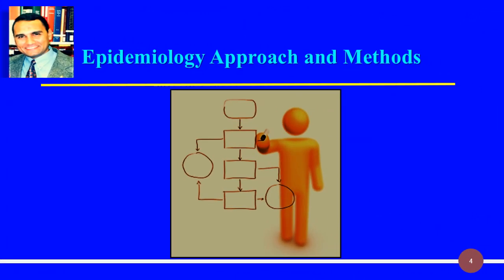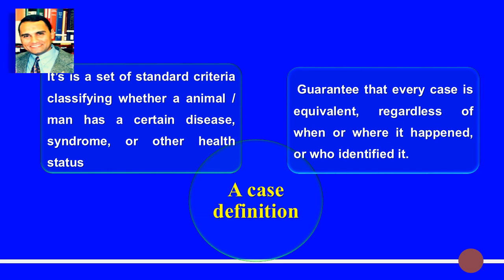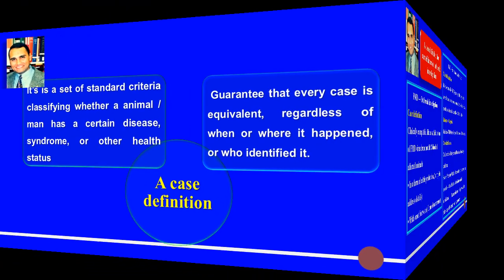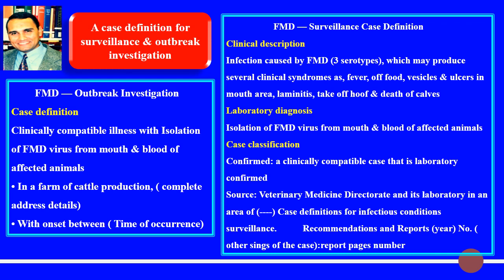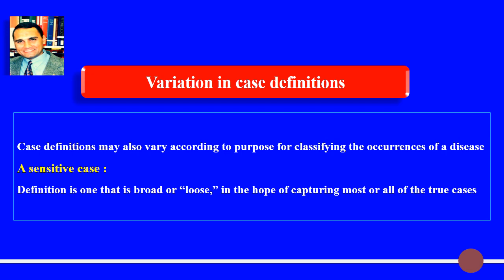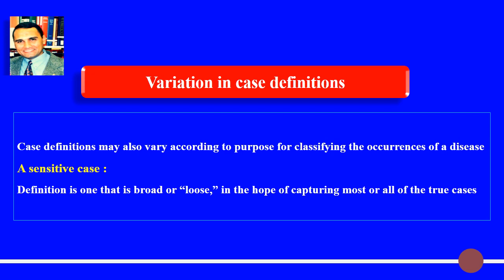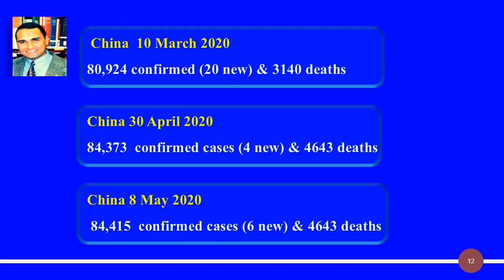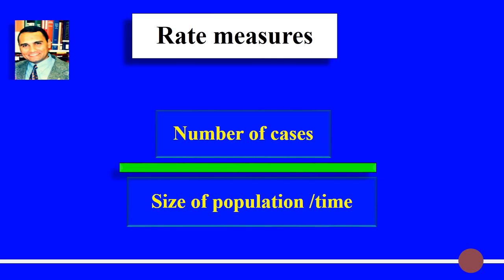Epidemiology (A case definition & rate measures)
This video produced and made by Prof. Ahmed Mamdouh El-Sherif for clarifying the case definition and rate measures as an important subject of epidemiology